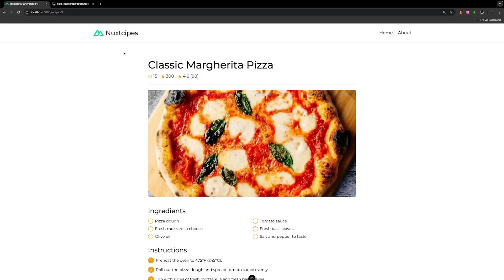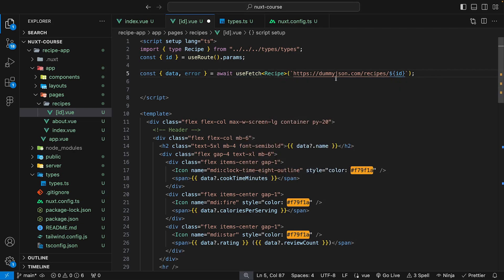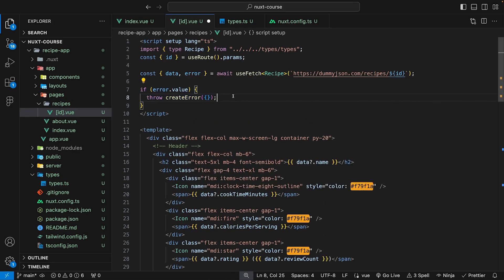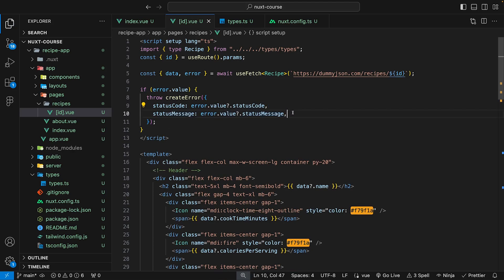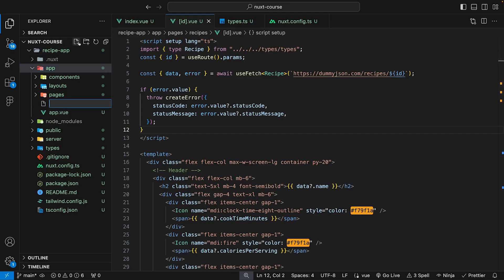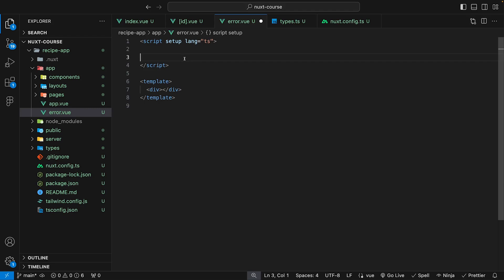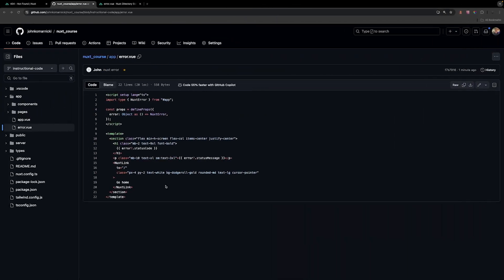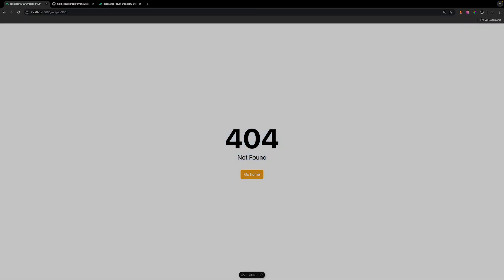Handling Errors & Custom Error Page | Nuxt Course #12